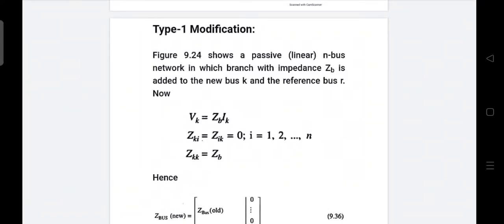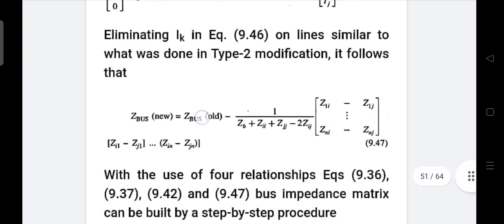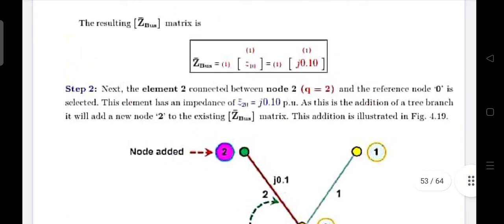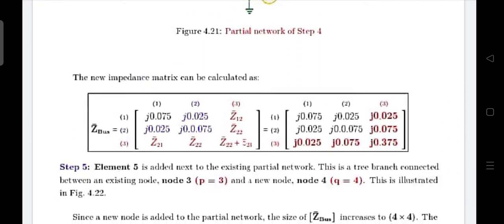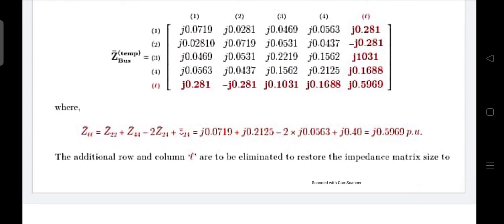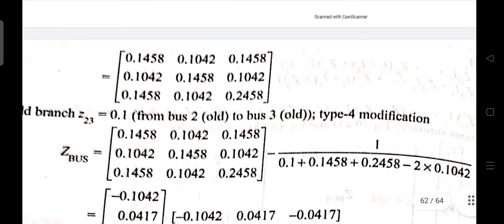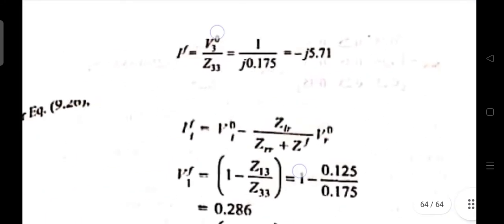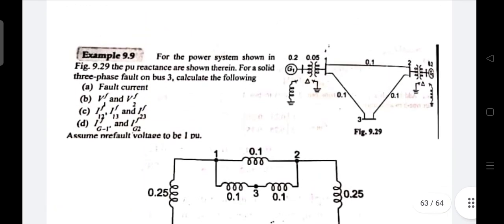Sem5 PSII-Symmetrical fault analysis Lecture 5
Electrical Department
Semester 5
Subject - Power system 2
Chapter- Symmetrical fault analysis
Topic - Examples of Zbus building algorithm